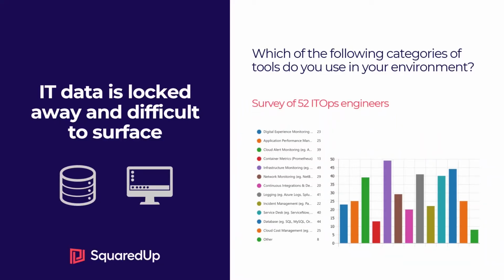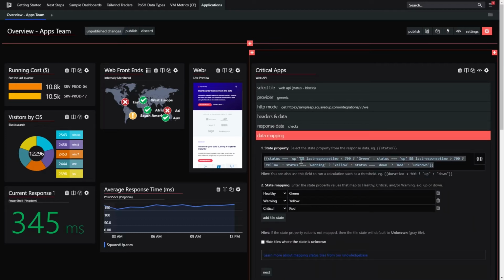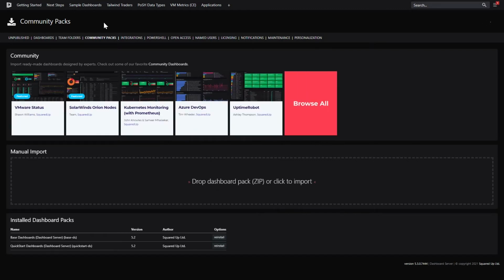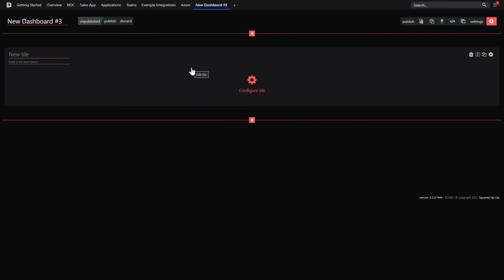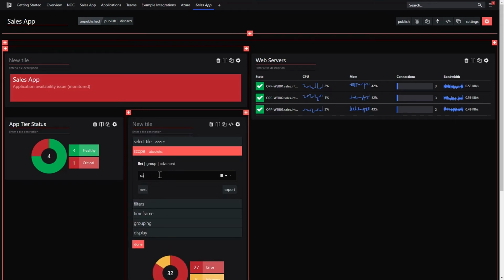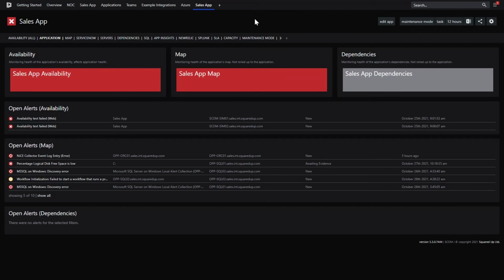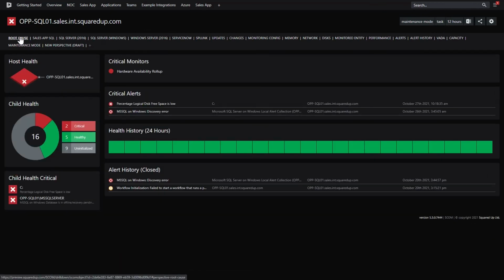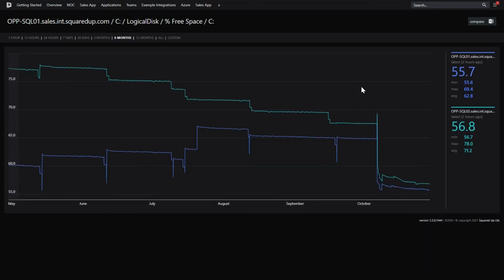Live Demo with Q&A: Webinar recording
Join our Customer Solutions Engineer for a hands-on introduction to SquaredUp.

You will learn:

- How to build beautiful, interactive dashboards using a variety of visualisations and data sources.
- How SquaredUp’s powerful integrations allow you to connect to unlimited tools and data.
- How to monitor applications, ensuring critical systems remain stable and available to end users.